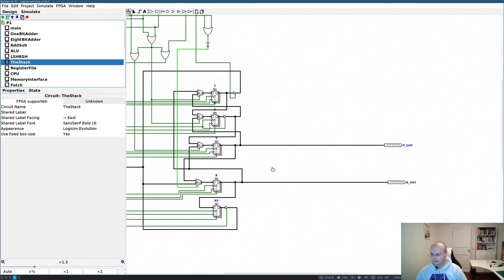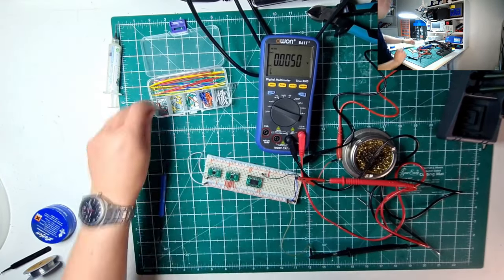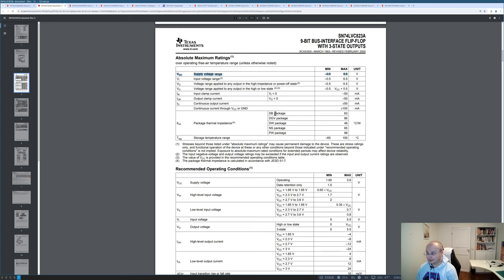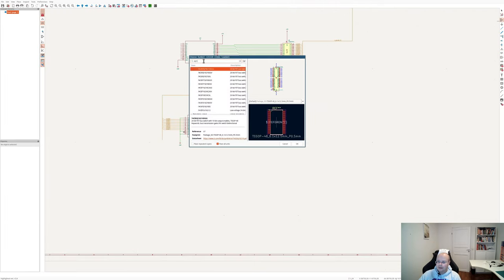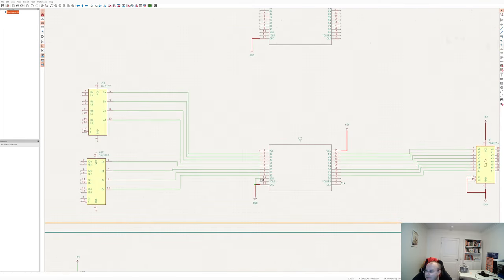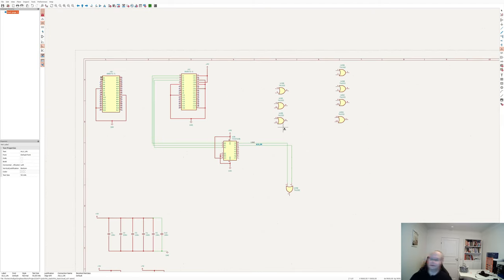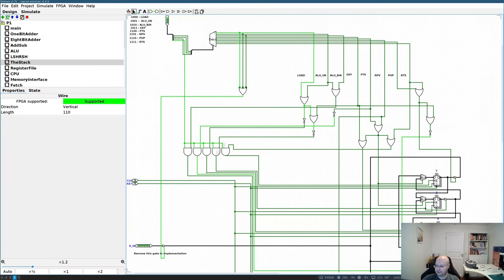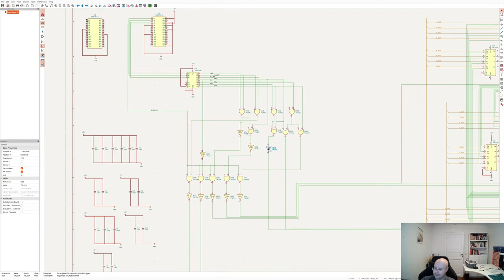Making a simple CPU：The Stack electrical circuit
A highlight from my stream on designing the electrical circuit for the stack module